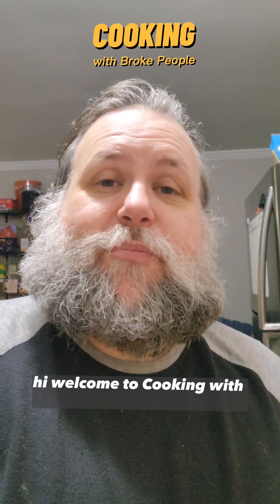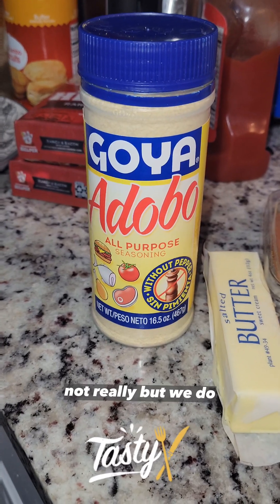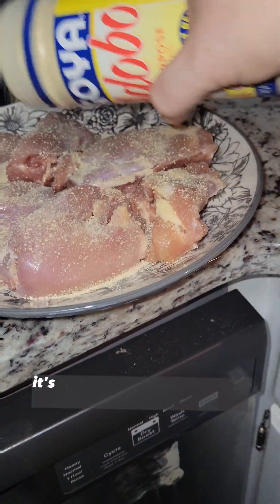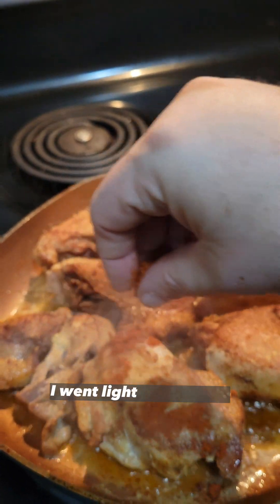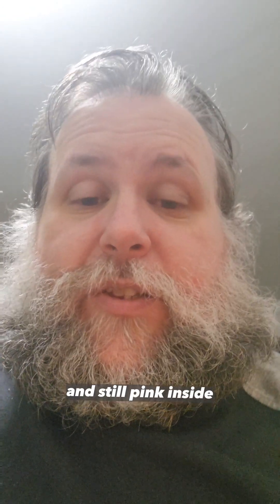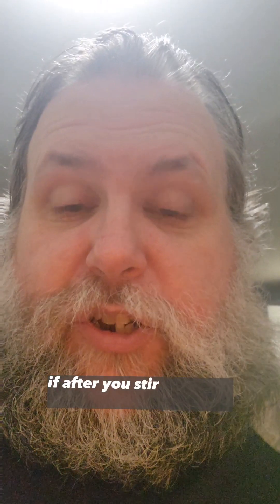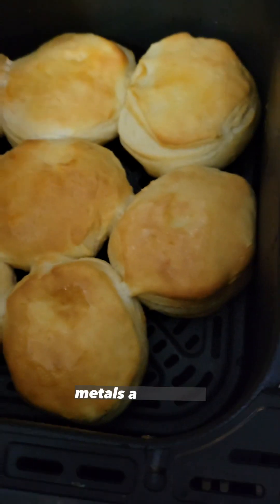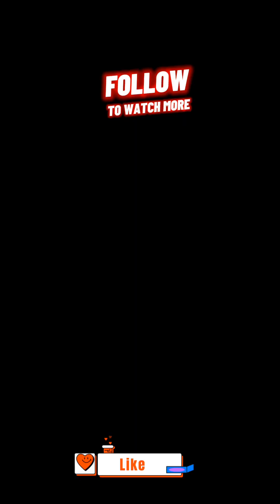Episode 1 | Cooking a simple Chicken dinner. Let's go!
I'm fixing a simple box meal, but doing it with my own flair.

I'm using boneless, skinless chicken thigh fillets, Hamburger Helper Ranch and Bacon, simple spices and can biscuits.

total cool time is about 35 minutes

This is the first episode in a new series called "Cooking with Broke People" where I'll share some of my cooking tips and tricks. Mostly aimed at streamers, who have ... challenged financials in life, this series will hopefully help save time and money where they can.